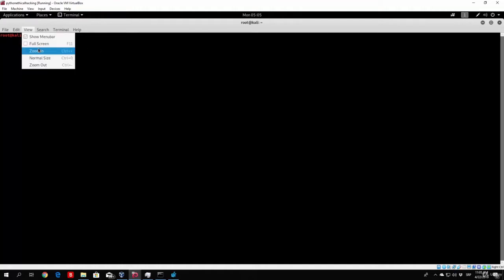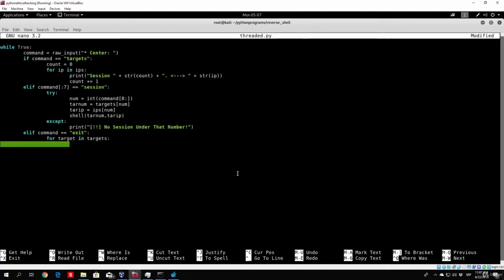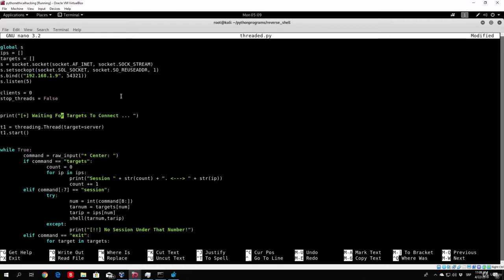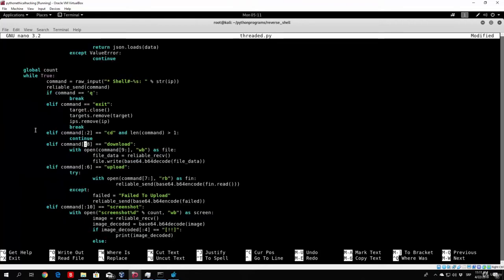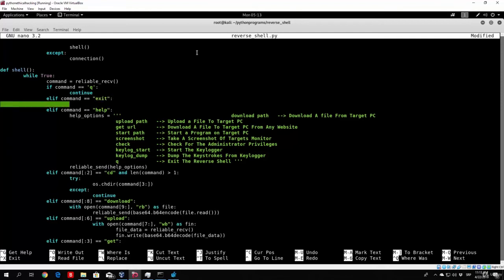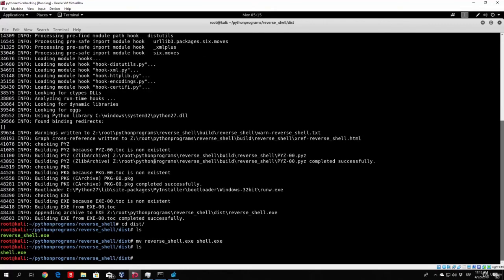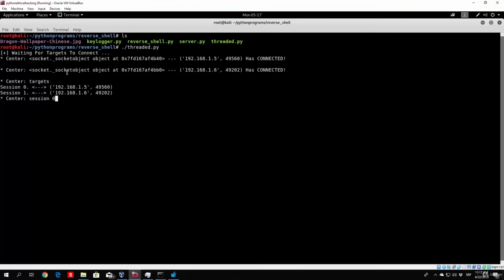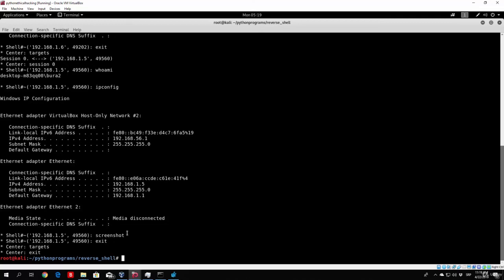6 Coding exit function